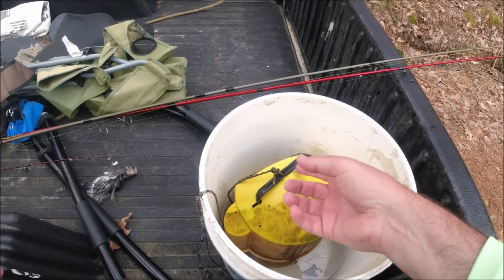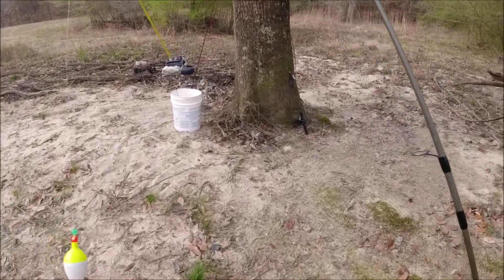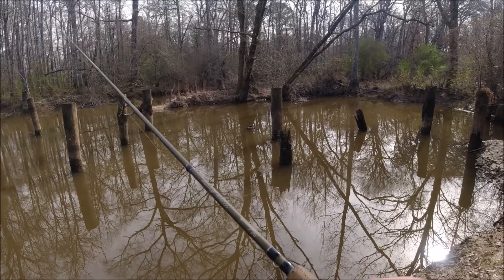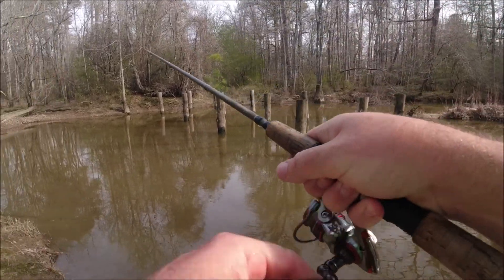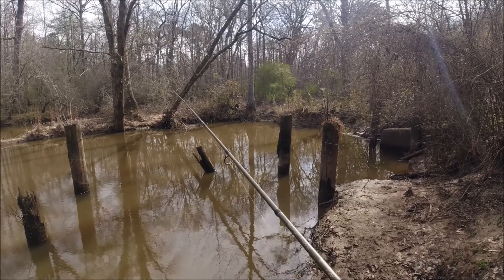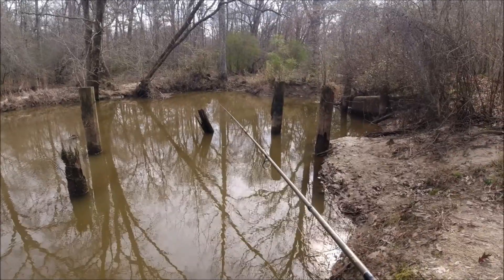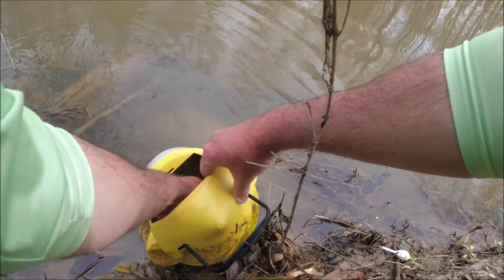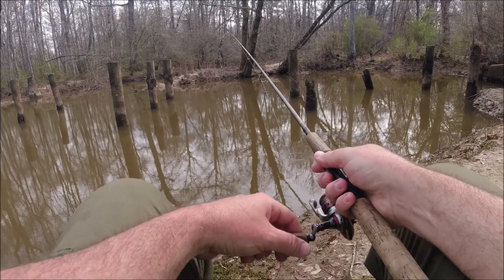Bear Creek Crappie. So fun!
Thanks so much for tuning in here on “Hook Line & SinGer”! I’m your host, Bob Sellers, and I travel the country singing as a solo Christian artist. When home, there is no end to my adventures with my family and friends, in the great outdoors fishing and hunting, and doing other activities such as cooking, and just general fooling and frolicking.

In today's episode, I'm back at a local (and favorite) fishing spot - beautiful Bear Creek. I'm in the hunt for creek crappie, and find a few. Come along!

I look forward to reading your comments, and your suggestions are always welcome! God bless!!

For more information on my ministry, please and you can find my music wherever you regularly listen, including Apple Music, Spotify, Google Play, Amazon, etc.

Here’s some of the equipment used in creating this video:

DJI Osmo Action Video Cameras: AmazonSmile : DJI Osmo Action - 4K Action Cam 12MP Digital Camera with 2 Displays 36ft Underwater Waterproof WiFi HDR Video 145° Angle, Black : Camera & Photo

YOLOtek GoPro Power-Stick 53" Boat Mount

Movo VXR10-PRO External Video Microphone

Purple Panda Lavalier Lapel Microphone Kit

PGYTECH Camera Cage

D&F Jaws Flex Clamp Mount

50 Piece Accessory Kit for DJI Osmo Action